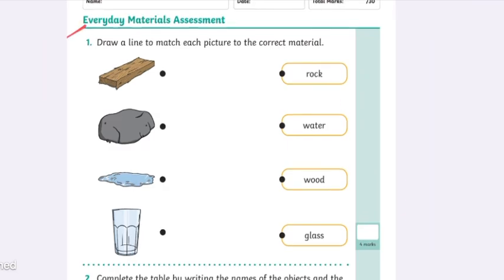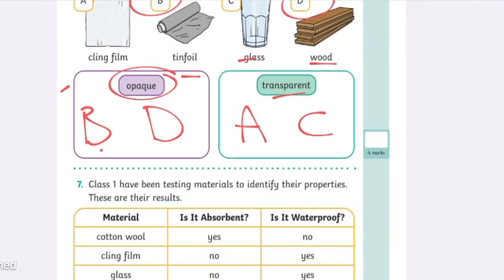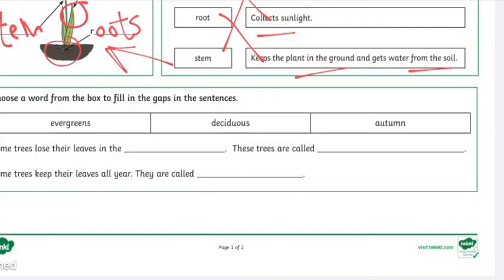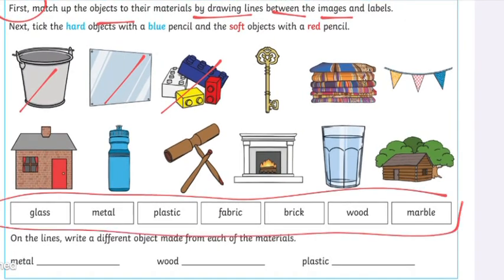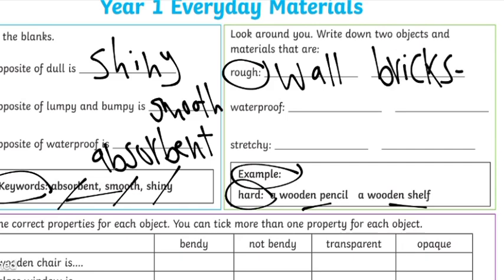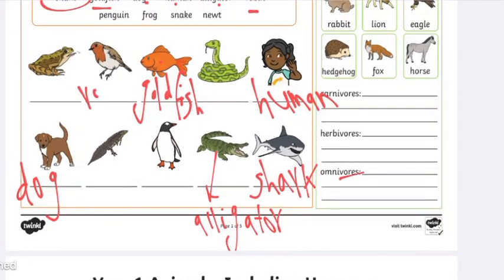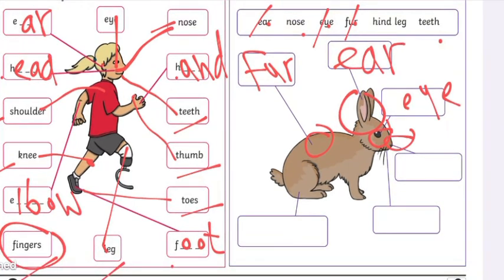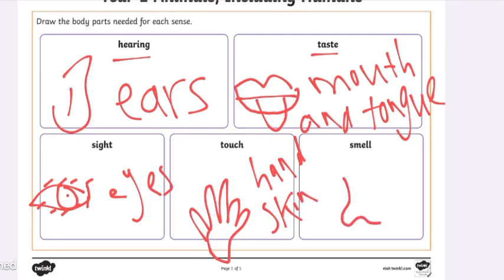Year 1 Revision, Science tests from twinkle